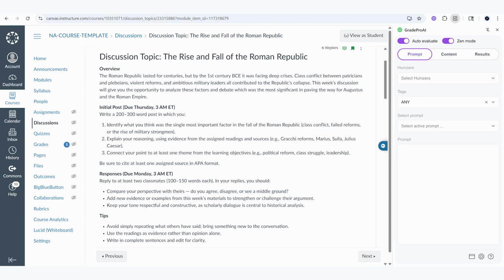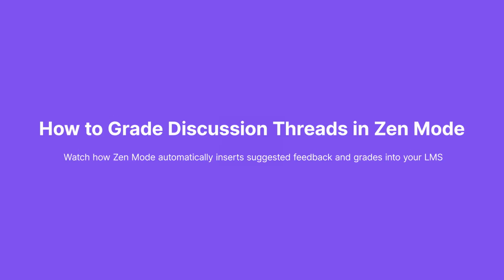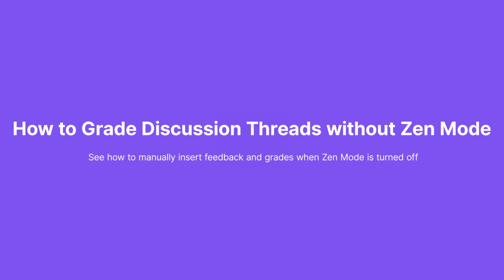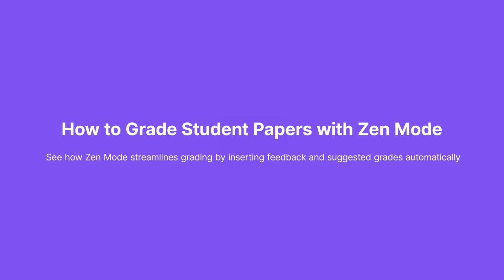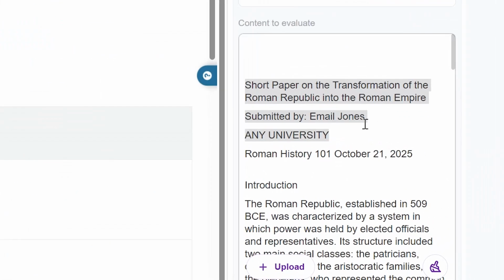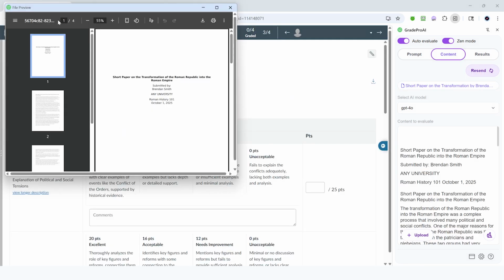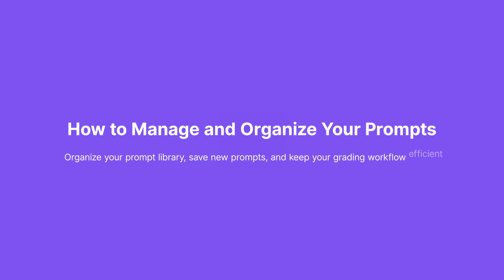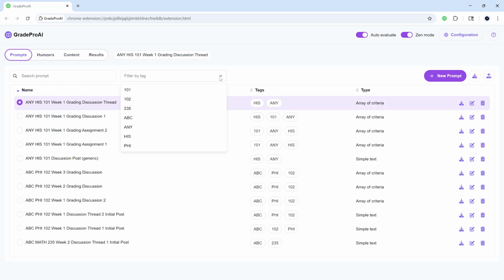GradeProAI – Full Demo: Transform Your Grading Workflow with AI Precision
This full-length demo shows how educators can automate feedback, streamline grading, and personalize comments using AI — all within Canvas, Brightspace, and other LMS platforms.

💡 Key highlights:
– Auto-evaluate assignments and generate constructive feedback
– Use prebuilt or custom prompts for any course type
– Integrate seamlessly with your LMS